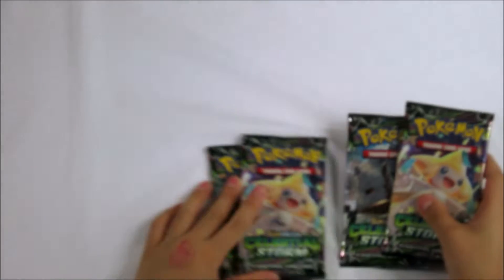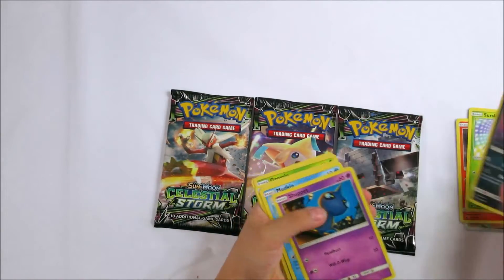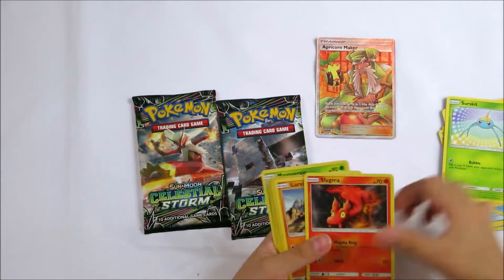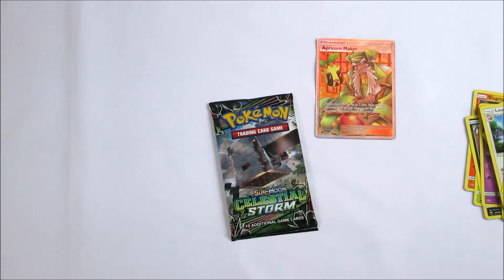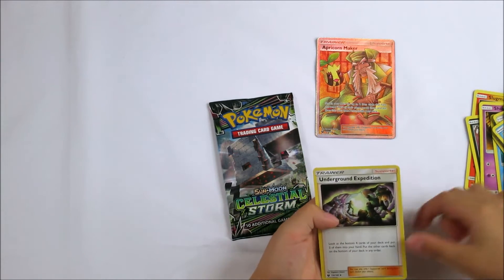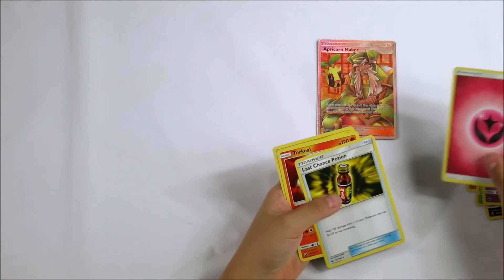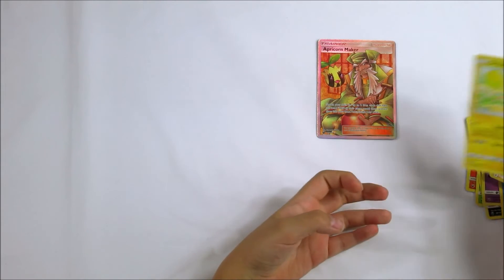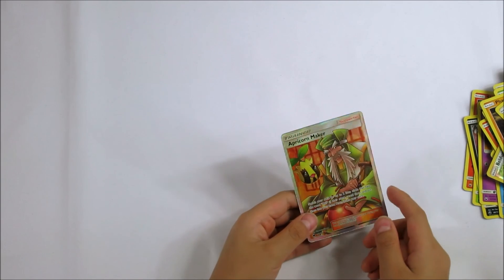Pokemon TCG Celestial Strom Four Booster Packs Opening Got Full Art Trainer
Pokemon TCG Celestial Strom Four Booster Packs Opening Got Full Art Trainer Apricorn Maker